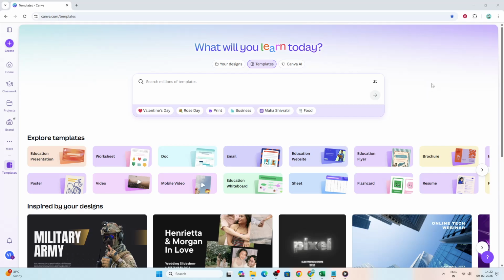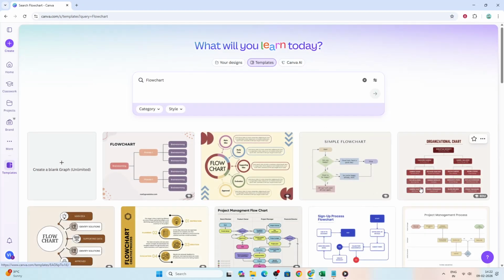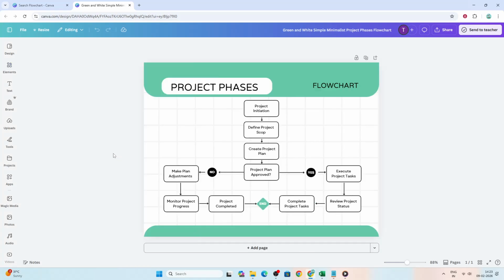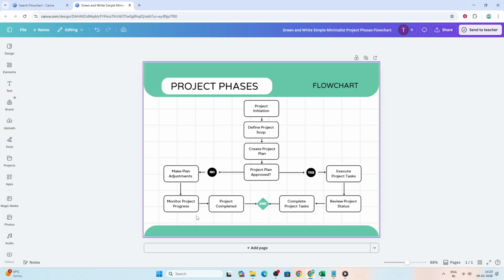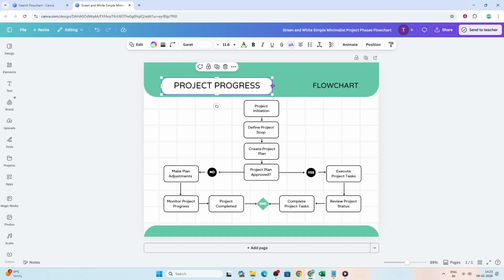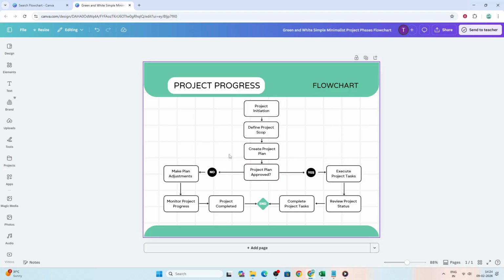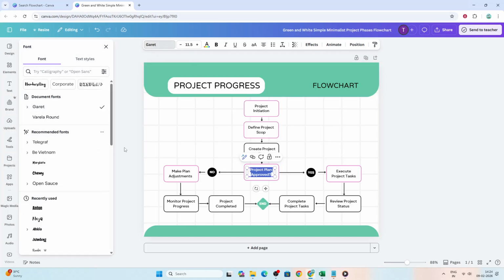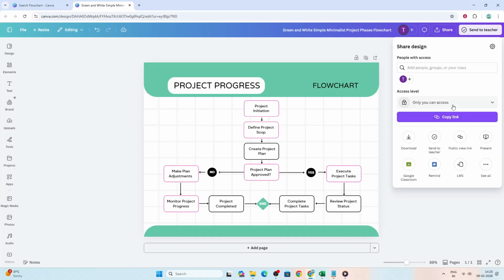How To Create Flowcharts In Canva (Step By Step)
Learn how to create flowcharts in Canva with this complete Canva tutorial for beginners. This video shows you the best way to design a flowchart, use flowchart templates, and master Canva diagrams for your business or school projects.